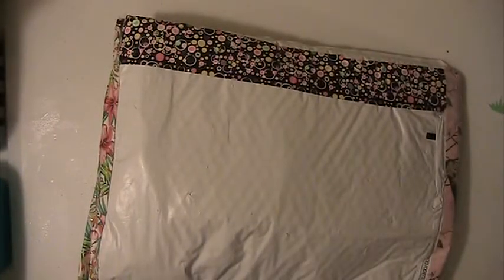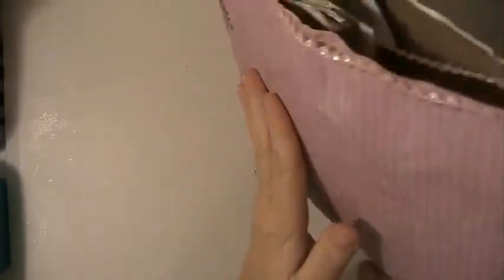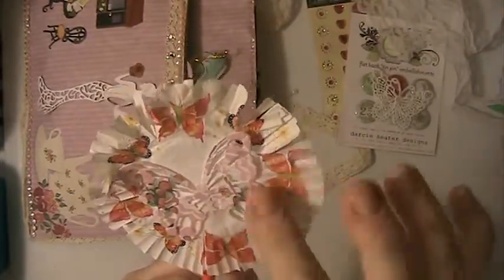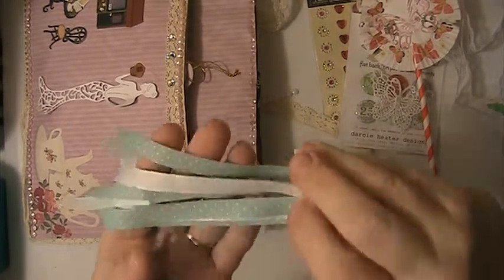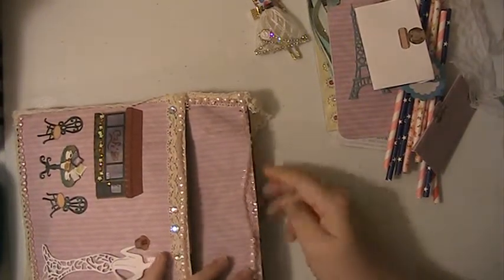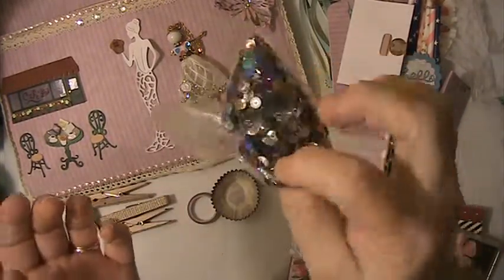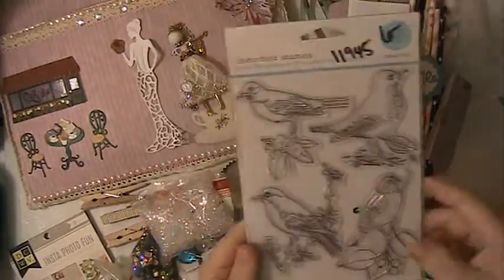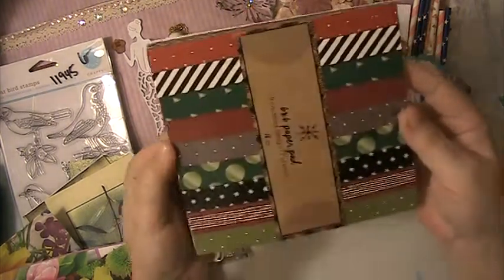Happy Mail From Deb Hendrick